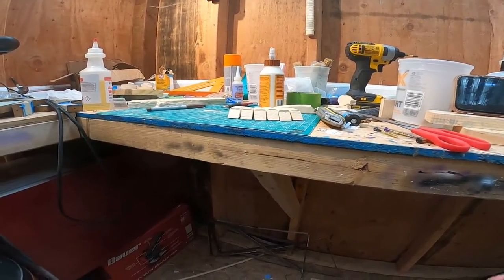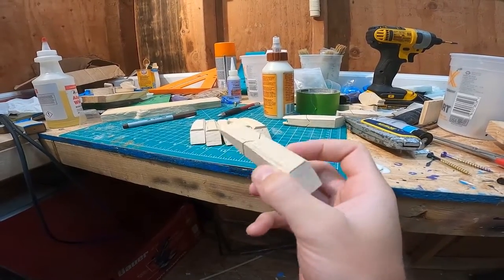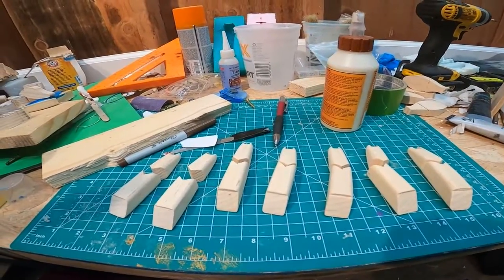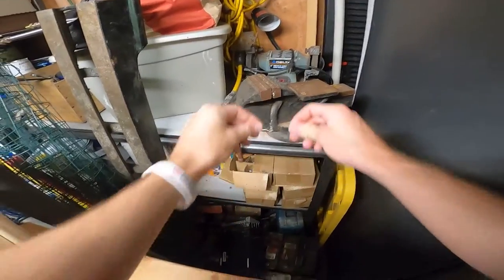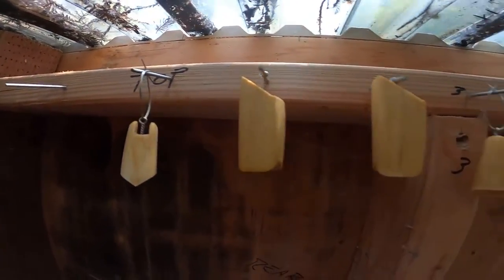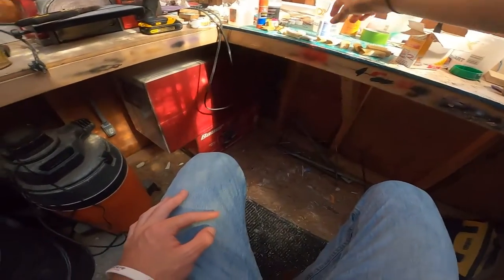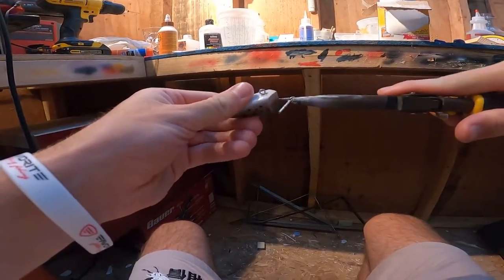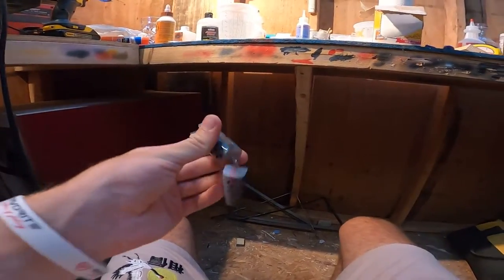Making a Batch of Trout Plugs!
Making a batch of trout plugs for a commission.